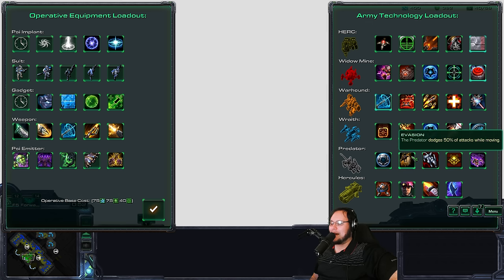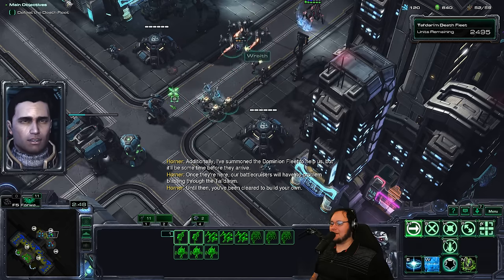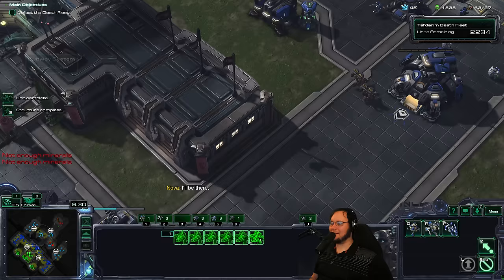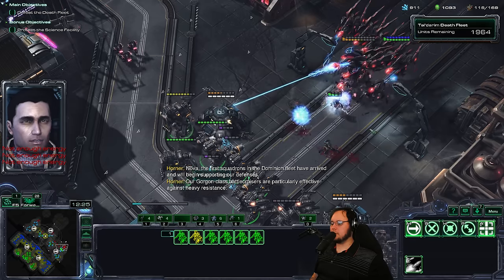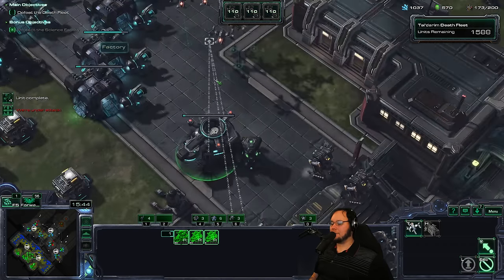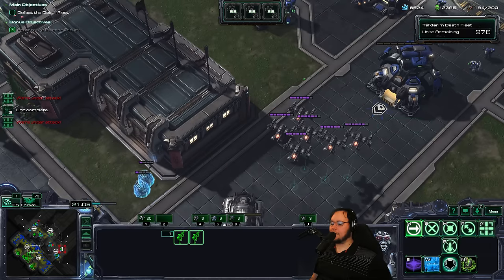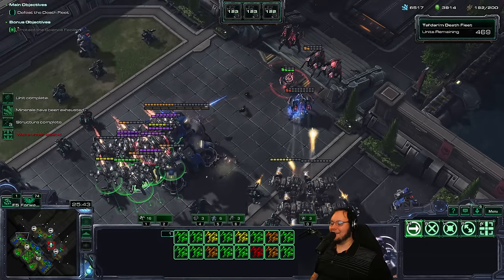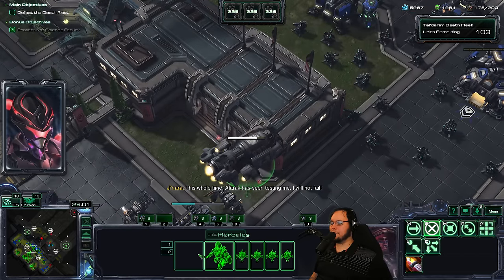This Strategy is HORRIBLE!- Avon: Overt Cops StarCraft 2 Custom Campaign - Pt 5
0:00 - Intro
1:47 - Mission